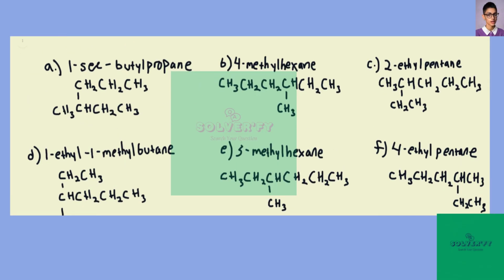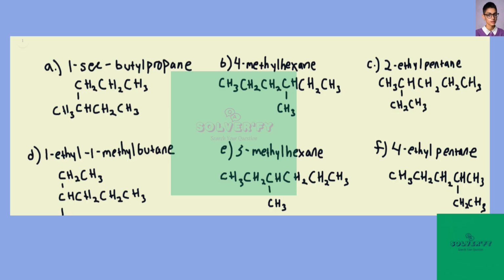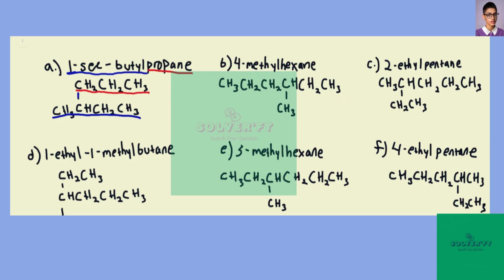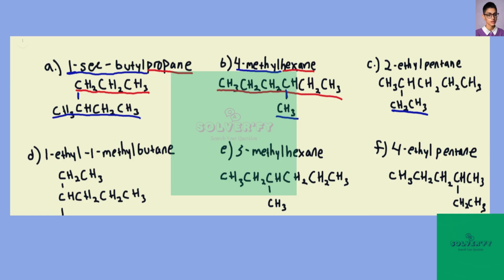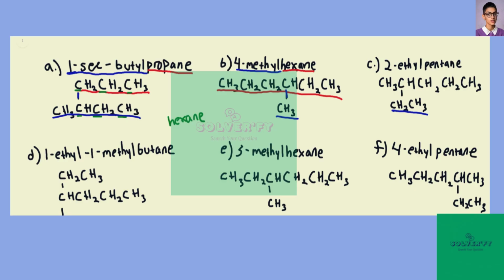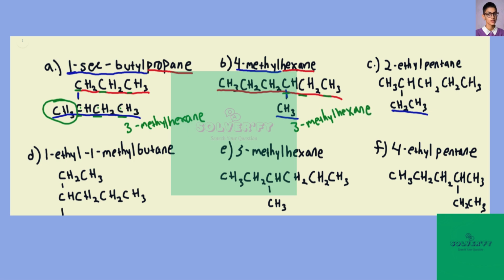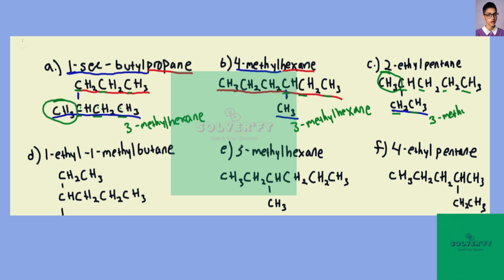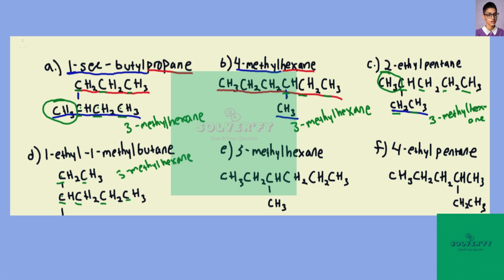[Chemistry] A confused student was doing an isomer problem and listed the following six names as di